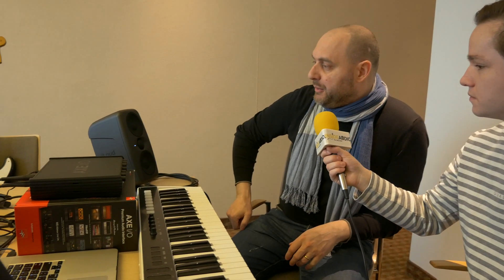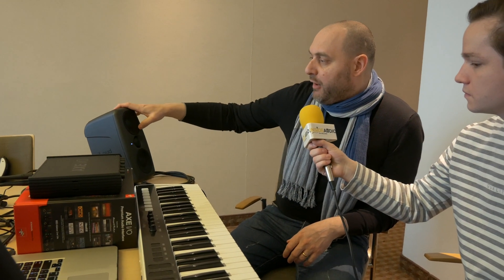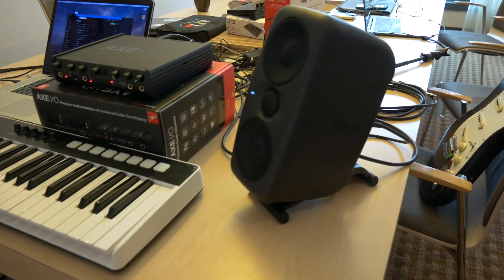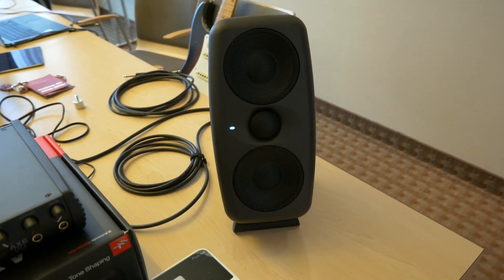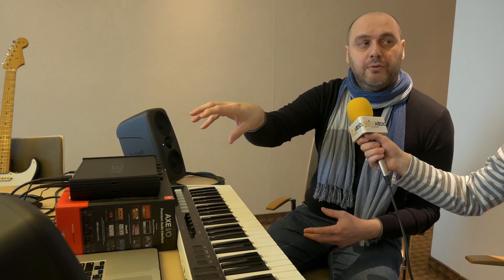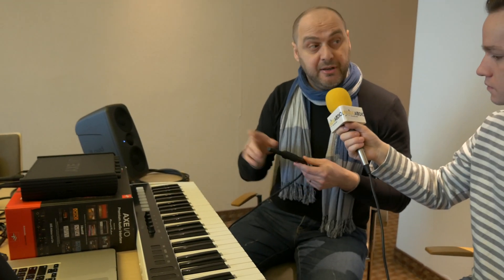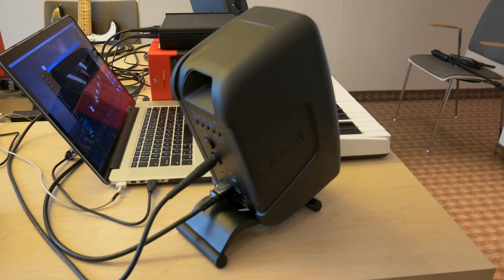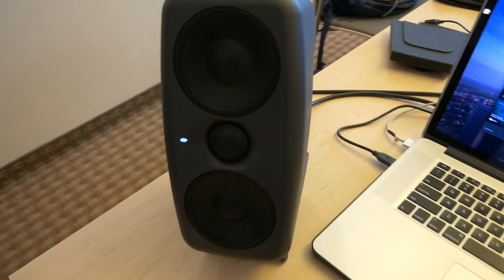Portable high-quality studio monitors? - The iLoud MTM // Musikmesse 2019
During Musikmesse, we visited the IK Multimedia room where they had a pair of the new iLoud MTM studio monitors. They gave a walkthrough and let us experience the sound of the MTM's. We must say we are amazed by the unique features the monitors have such as saved room correction with a measurement microphone included.

They also have a USB-connection so you can do more digital adjustments and save presets. The quality of the sounds is great and the low's are well balanced.

We hope to post a full review soon on Inside Audio!

FOLLOW Inside Audio!